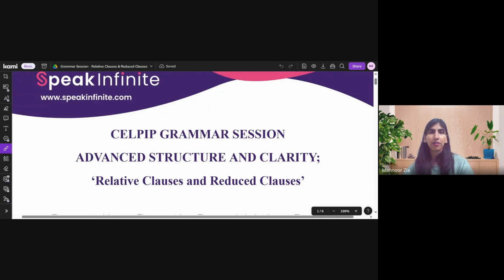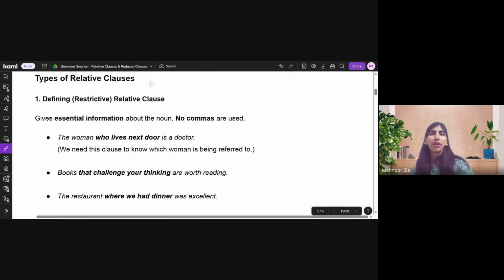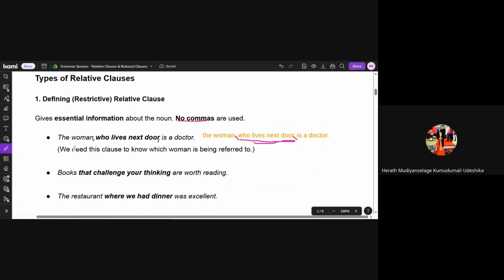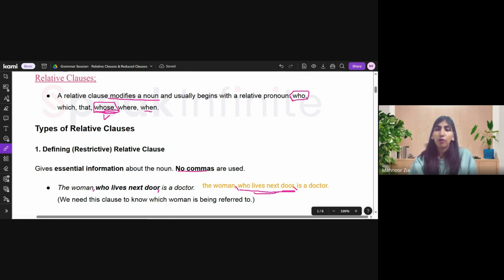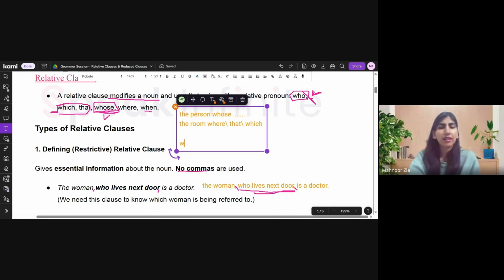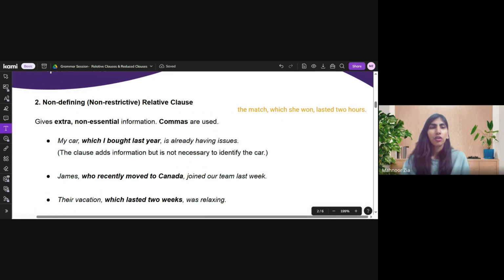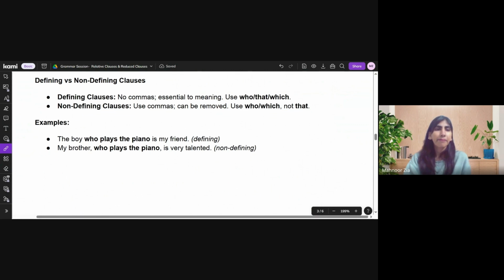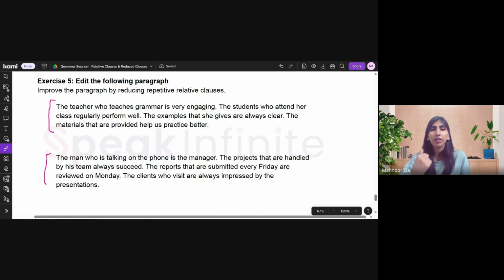CELPIP Grammar Essential (Live Class)